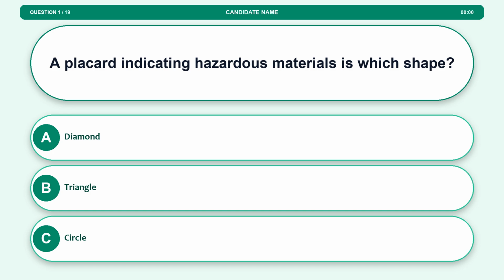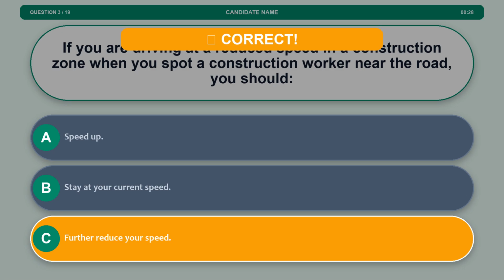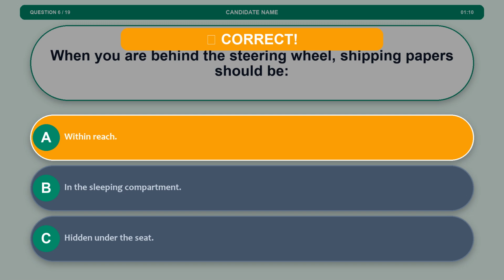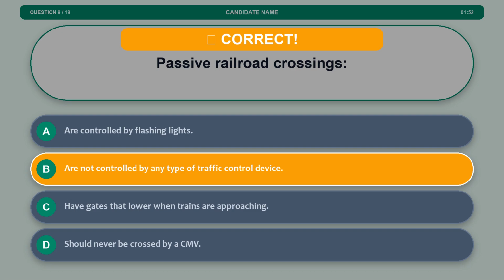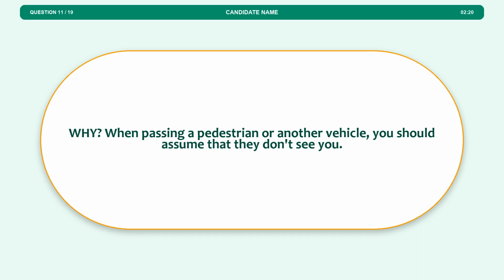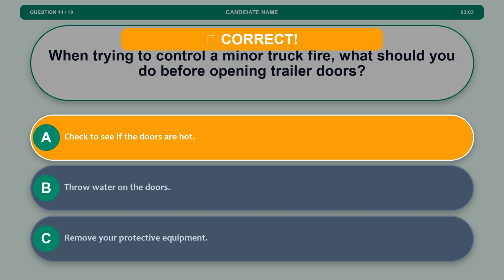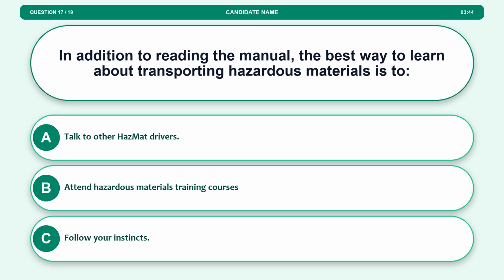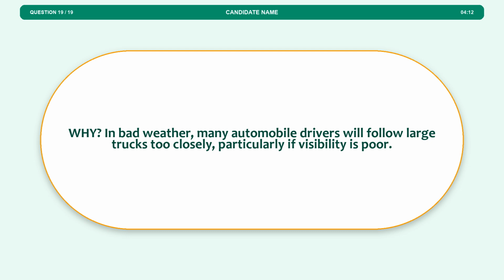2026 Minnesota DMV Tank Endorsement Test 1: 19 Questions With Complete Answers To Pass Today!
2026 Minnesota DMV Tank Endorsement Test 1: 19 Questions With Complete Answers To Pass Today!

Getting your commercial driver license endorsement in Minnesota requires thorough preparation, and having the right study tools makes all the difference. This video covers the 2026 Minnesota DMV tank endorsement test 1, featuring exactly 19 questions with complete answers to help you prepare effectively. We know that simply memorizing letters is not enough to pass the official licensing exam on your first attempt. That is why every single question in this session is accompanied by a detailed explanation of the rules, safety guidelines, and operational procedures required for transporting liquids and gases. Navigating tanker operations safely demands a firm grasp of vehicle dynamics, especially when managing liquid surge on winding roads and during sudden stops. The questions reviewed in this video span the entire spectrum of official state testing requirements for the current year. You will find comprehensive sections addressing pre-trip inspection procedures specific to tank vehicles, including checking for leaks, verifying valve security, and inspecting all dome covers and emergency shutoff devices. We also explore the unique driving techniques needed to handle high and low center of gravity loads, safe speed management on entrance ramps, and the proper use of baffles to control liquid movement. Furthermore, critical federal and state regulations regarding hazardous materials classification, placarding requirements, and maximum weight limits are broken down into easy-to-understand segments. As you watch, you will notice clear on-screen text displaying each question and its multiple-choice options, followed by our detailed audio explanations that highlight exactly why the correct choice is right and why the other options are incorrect. This combination of visual on-screen reading and clear auditory breakdown is designed to reinforce your learning and boost your retention up until test day. The state examination requires strict attention to detail, and our thorough walkthrough ensures you are never left guessing about the underlying rules. Each of the 19 questions has been carefully chosen to mirror the format, difficulty, and phrasing of the actual test you will face at the DMV in 2026. By focusing on the exact topics mandated by state guidelines, you avoid wasting precious study time on outdated or irrelevant materials. For instance, when we discuss ullage space requirements and why tanks should never be loaded to maximum capacity without accounting for liquid expansion, we provide the exact operational context you need to answer correctly. The on-screen visuals highlight critical keywords in each question stem, teaching you how to read carefully and avoid common traps designed to catch test takers off guard. Meanwhile, the clear audio guidance models the exact thought process an experienced professional commercial driver uses on the road. We strongly recommend taking detailed notes as you progress through the video. Pause the playback before the correct answer is revealed, try to select the right option yourself, and then listen closely to the rationale provided. This active learning strategy is proven to enhance memory retention and build the test-taking confidence you need for success. If you are serious about earning your commercial credentials and expanding your driving career opportunities, we encourage you to watch the entire video from start to finish without skipping sections. Skipping ahead can cause you to miss essential safety nuances that frequently determine the difference between a passing score and a failure. While you are studying with us, please take a moment to subscribe to the channel and turn on notifications so you never miss out on our latest exam guides and professional driving tips. Engaging with the community by liking this video and sharing it with fellow drivers helps us continue producing high-quality, up-to-date educational materials. You may also want to save this video to your personal study playlist so you can easily review the material right before heading to your local testing center. We monitor the comments to ensure our viewers receive the support they need. We understand that mastering commercial driving regulations can be challenging, and we offer related help, services, and comprehensive study resources tailored specifically to commercial vehicle operators. Having a structured study plan will